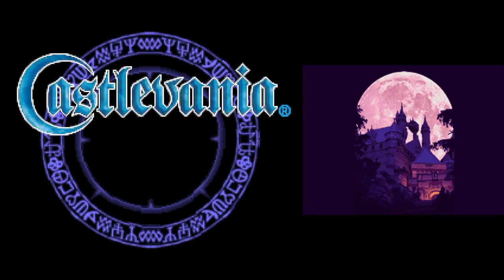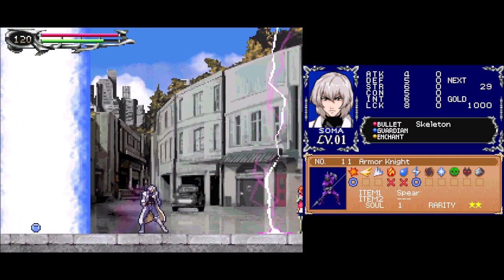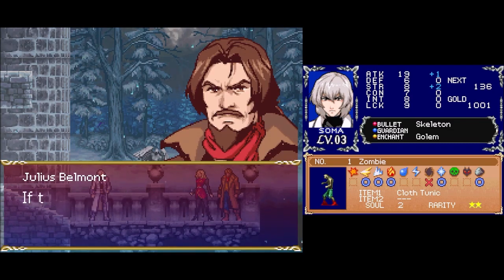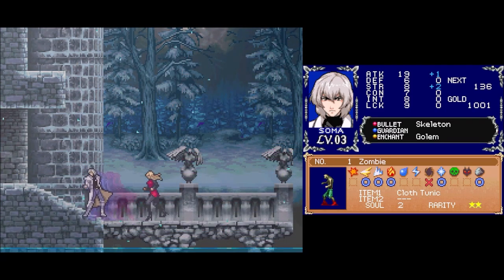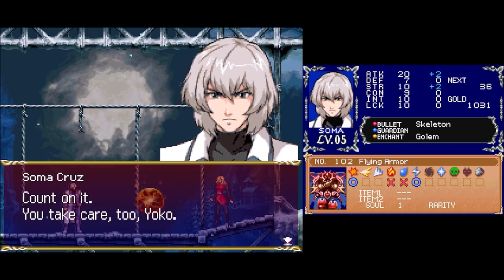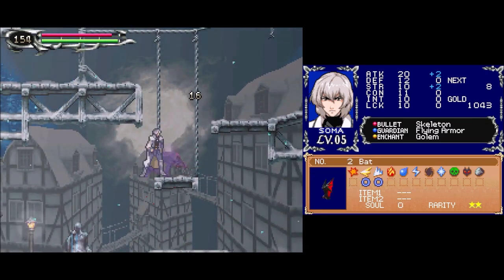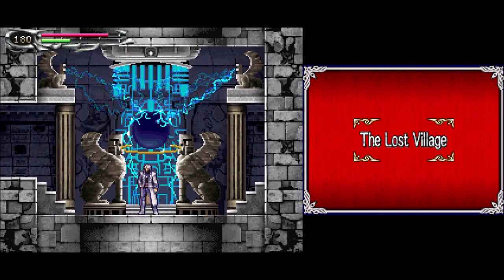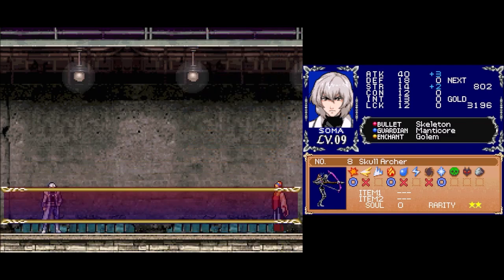Complete in Box Plays - Castlevania Dawn of Sorrow (Definitive Edition) - Part 1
After just recently playing Castlevania Aria of Sorrow, Trevor wanted to show off its sequel, Castlevania Dawn of Sorrow!

As this is a Nintendo DS game, this is one of the few times we will be utilizing emulation, as there really are few ways to record Nintendo DS games on capture cards. Due to emulating, Trevor decided to play the Definitive Edition ROMhack --- the Definitive Edition has a much higher drop rate for souls, which is crucial because a) the original game's soul drop rate is laughably low, and b) souls are required to do literally anything fun in this game.

Let's start off our quest - enjoy the 'amazing' voice acting!